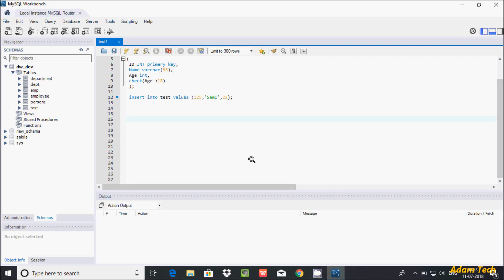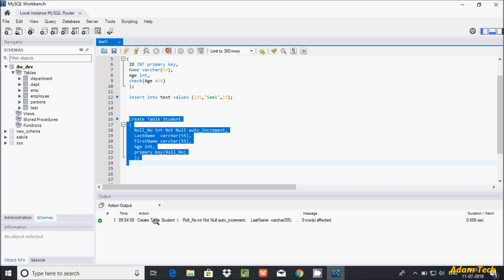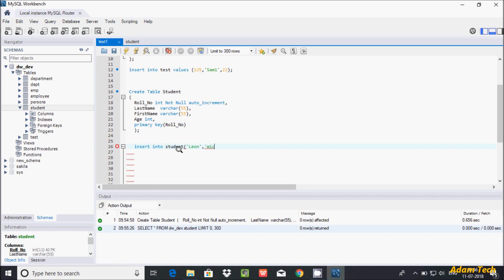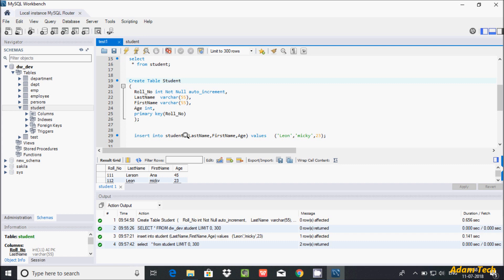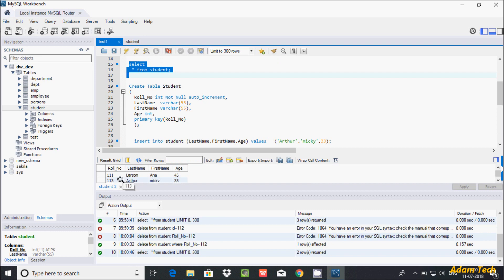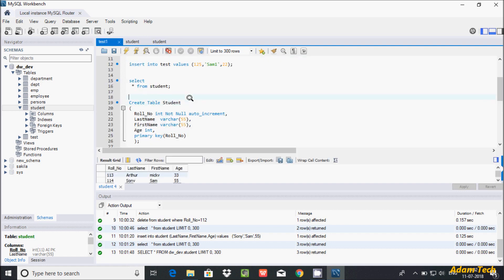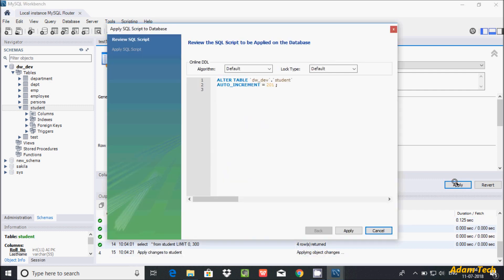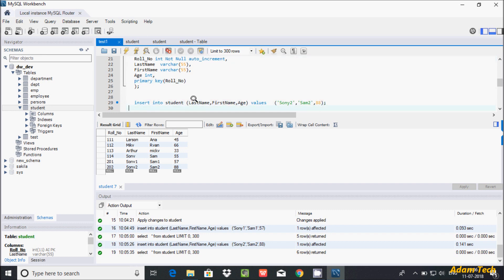MySql 6 | AUTO_INCREMENT in MySql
MySQL uses the AUTO_INCREMENT keyword to perform an auto-increment feature. By default, the starting value for AUTO_INCREMENT is 1, and it will increment by 1 for each new record